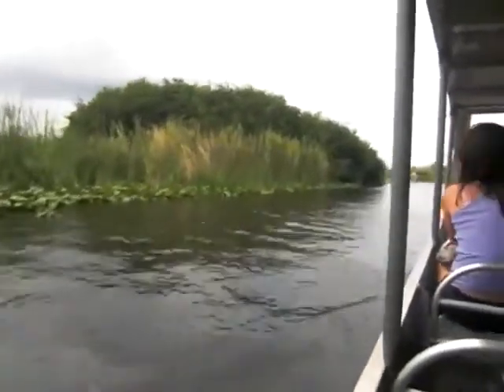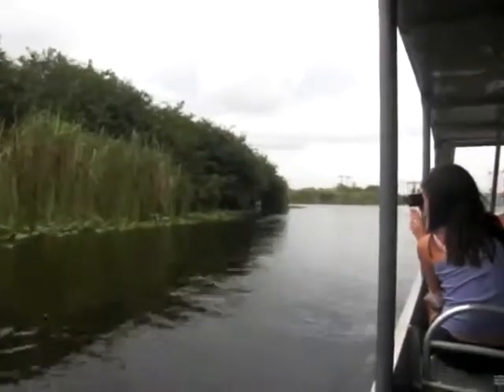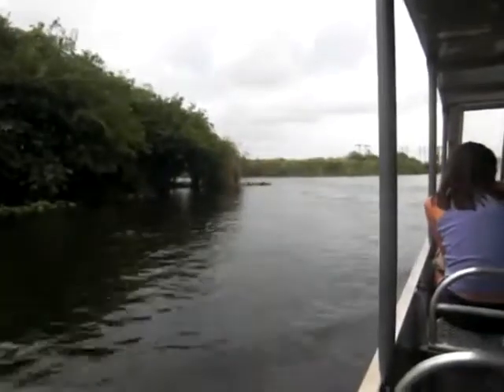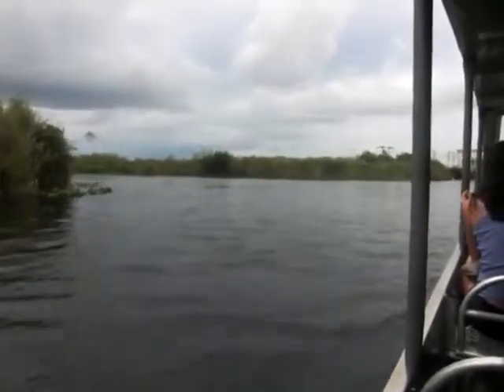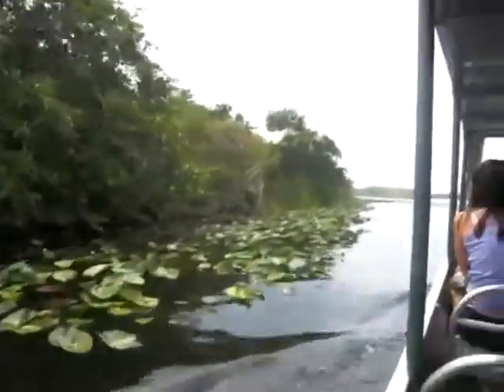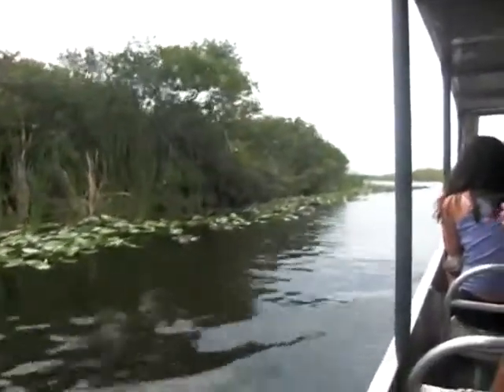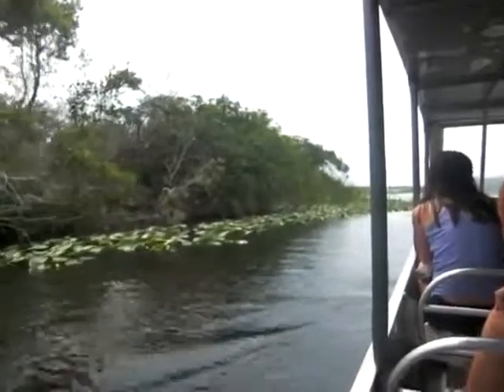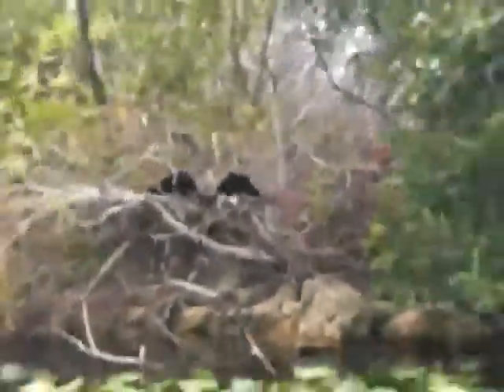🇺🇸 Viaggio sull'Airboat alle Everglades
Stavolta un video un pò particolare: Si tratta del viaggio che ho fatto alle Everglades a bordo di questo Airboat, mezzo che viene utilizzato nelle paludi della Florida per spostarsi rapidamente. Questo tipo, allestito con panche, viene utilizzato per portare i turisti alla scoperta delle paludi.
Registrato il 28/07/2011 durante la vacanza studio che ho fatto a Boca Raton, la stessa del video dell'atterraggio a Londra e quello a bordo del tipico scuolabus giallo americano :D